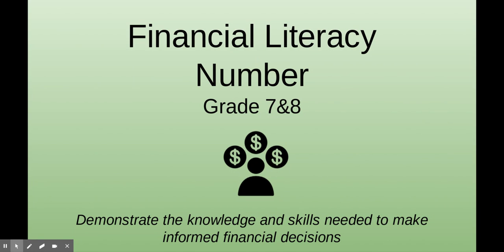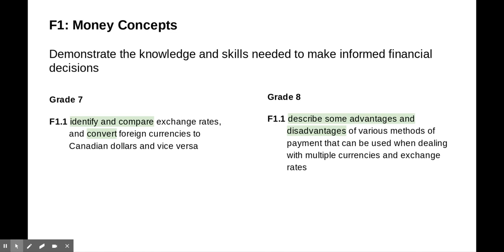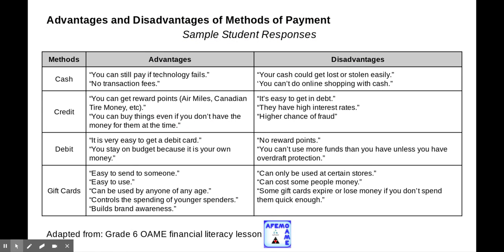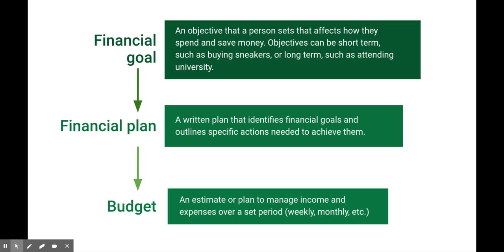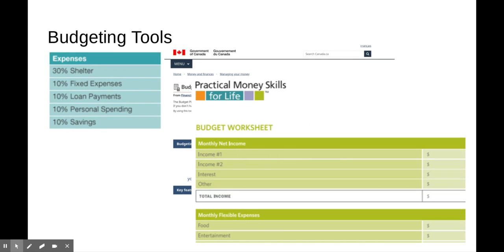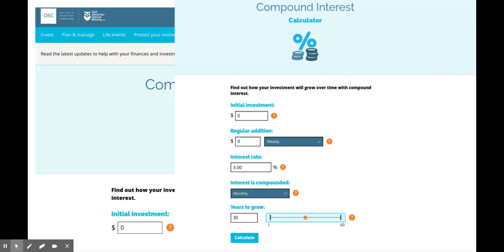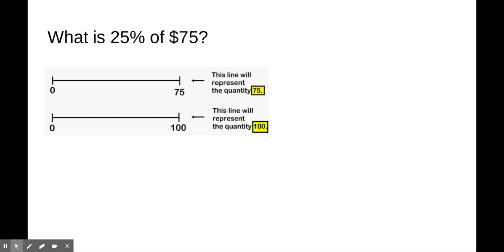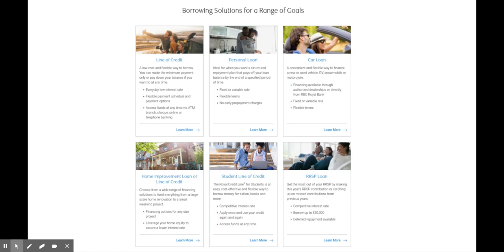Fianacial Literacy & Number video - Grade 7&8